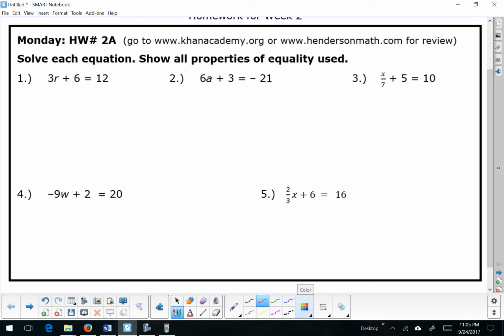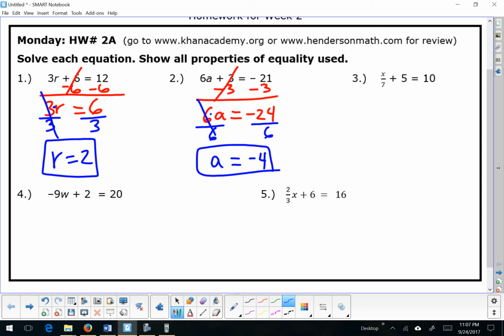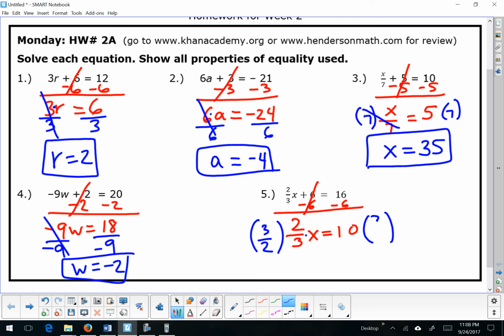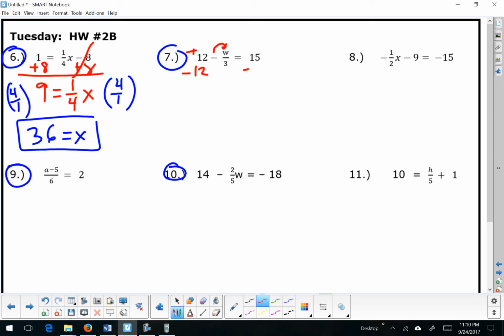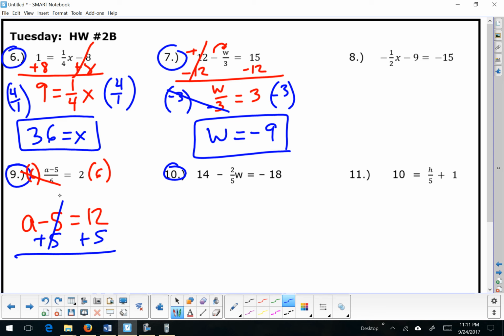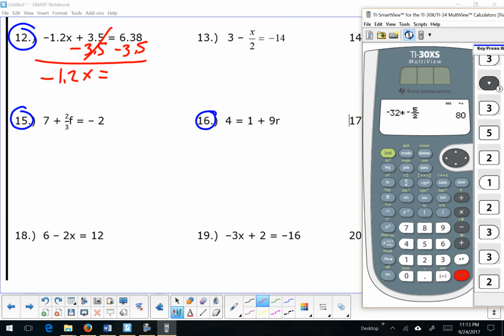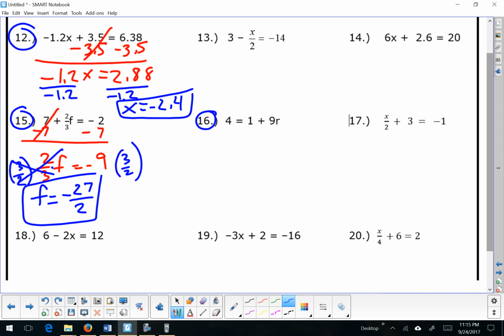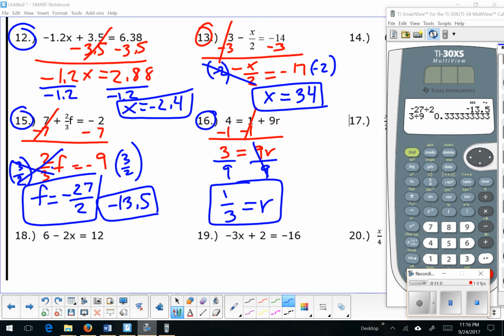HW #2 Tutorial - NO distributing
This is a tutorial on how to complete HW #2. It will show you how to solve two-step equations with fractional coefficients and rational constants. The questions are different than the ones on your homework sheet, but the skills and concepts are the same.